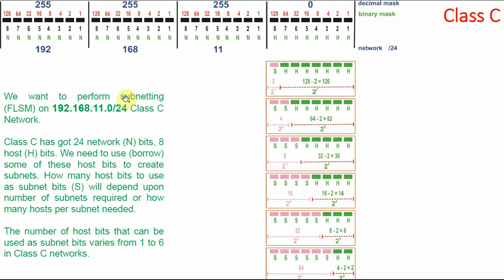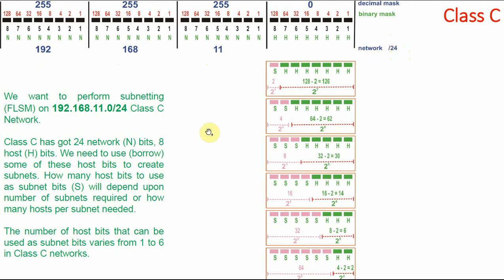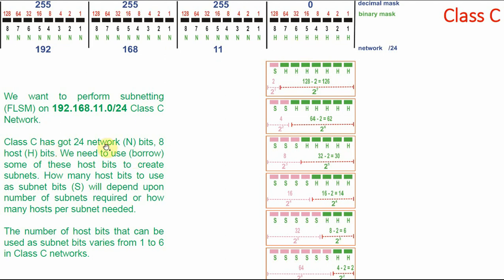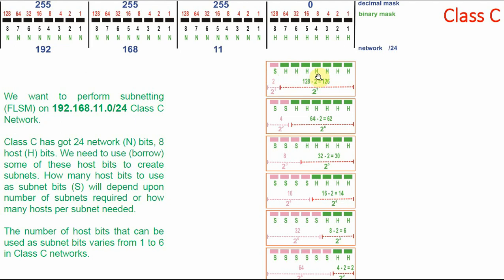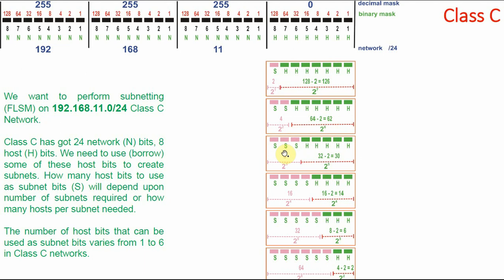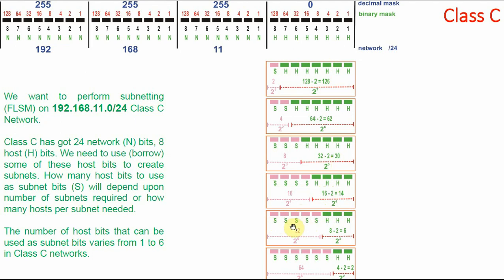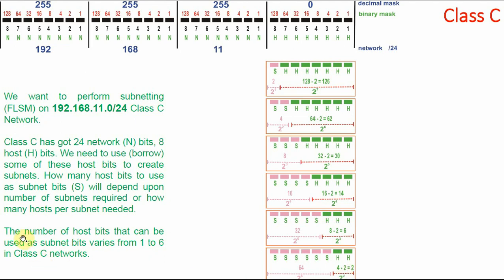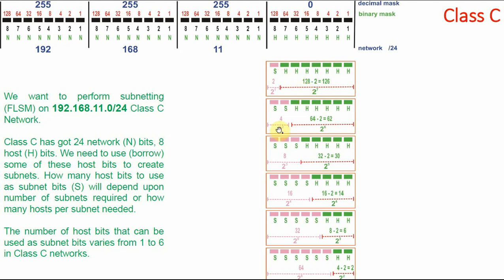Understand how to create subnets in class C network | IP Addressing and Subnetting (English)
We want to perform subnetting (FLSM) on 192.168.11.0/24 Class C Network.

Class C has got 24 network (N) bits, 8 host (H) bits. We need to use (borrow) some of these host bits to create subnets. How many host bits to use as subnet bits (S) will depend upon number of subnets required or how many hosts per subnet needed.

The number of host bits that can be used as subnet bits varies from 1 to 6 in Class C networks.